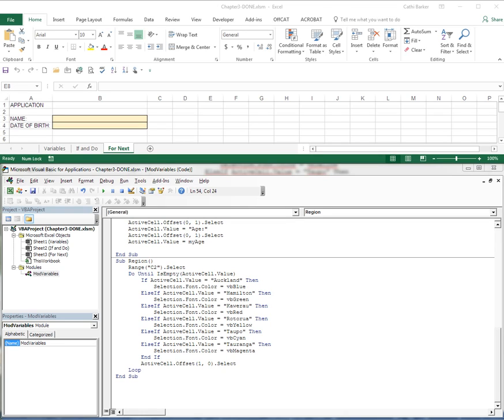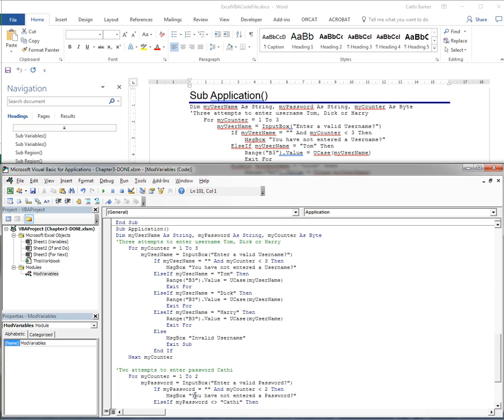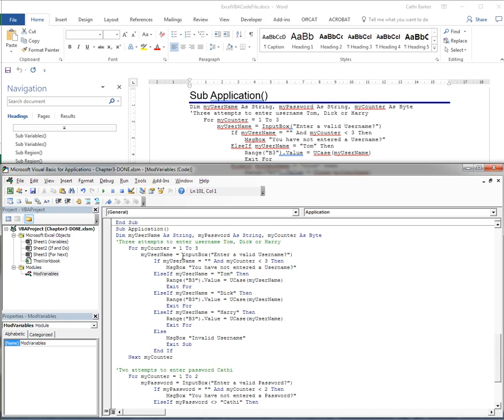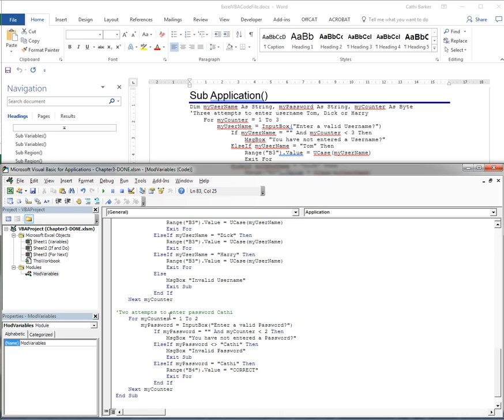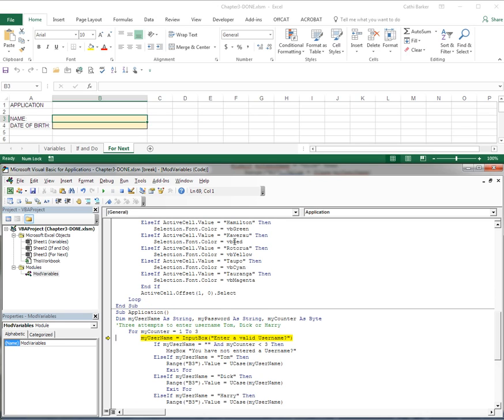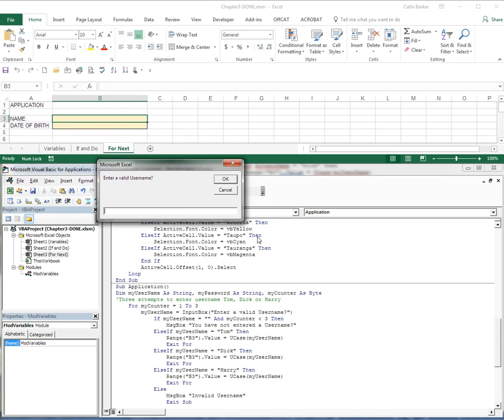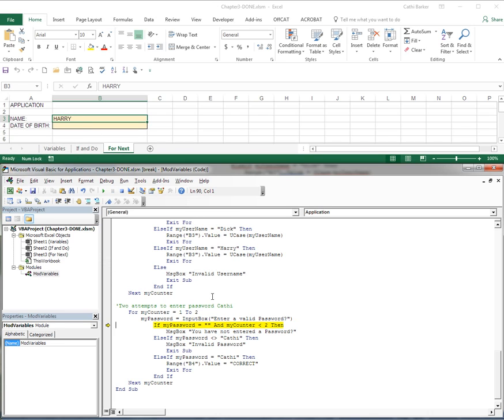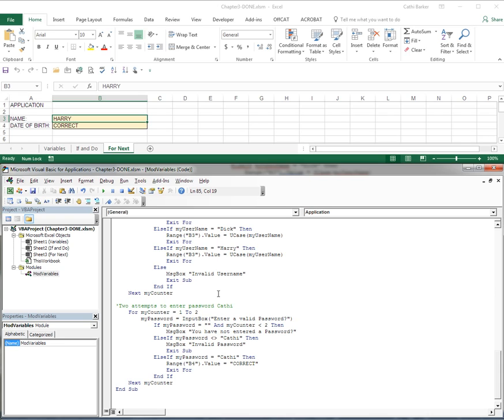Microsoft Excel Macros and VBA Level 3 - Video 14 VBA and For Next Statement